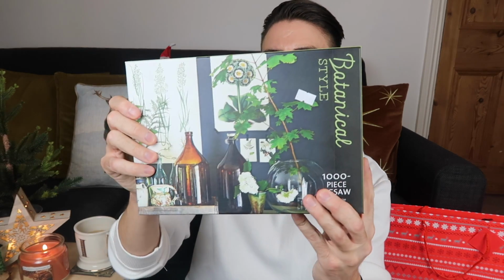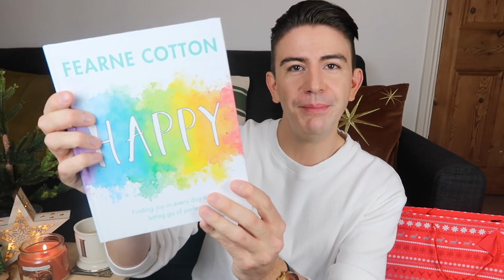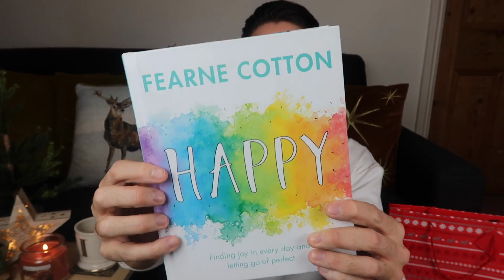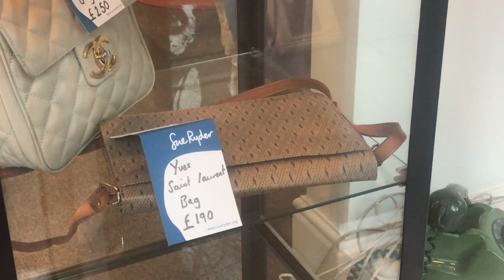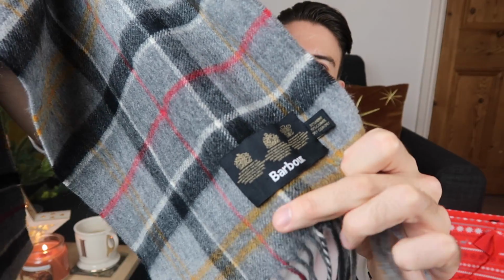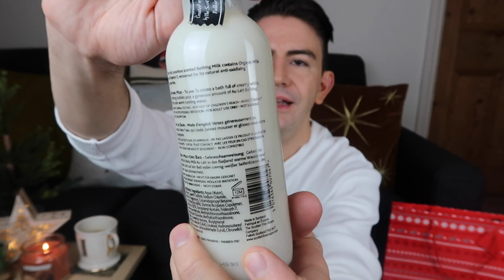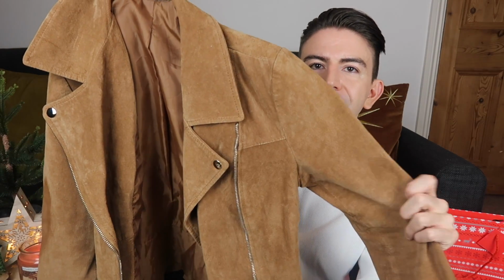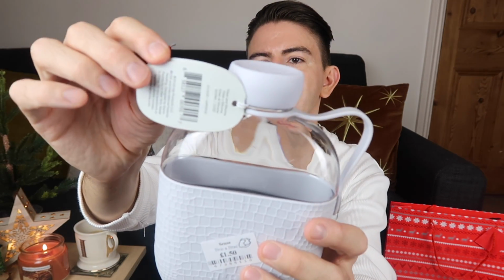THRIFTED CHRISTMAS GIFT GUIDE *CHARITY SHOP GIFT IDEAS* 2019 | MR CARRINGTON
Hi everyone! I'm back with a thrifted Christmas gift guide showing you how to shop second hand at Charity Shops to find some amazing Christmas presents. :)